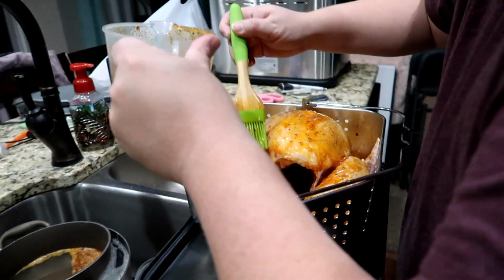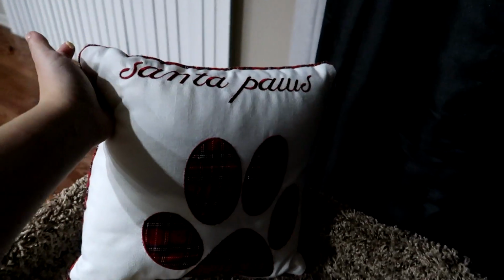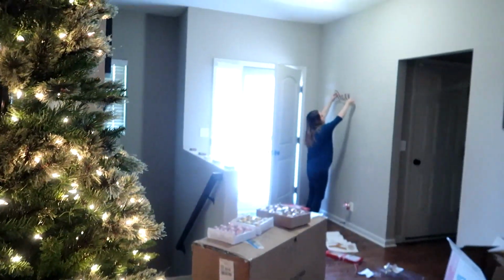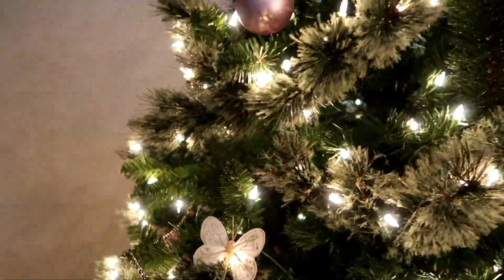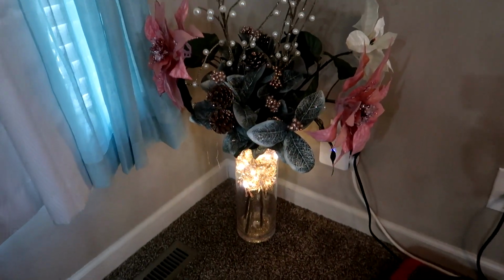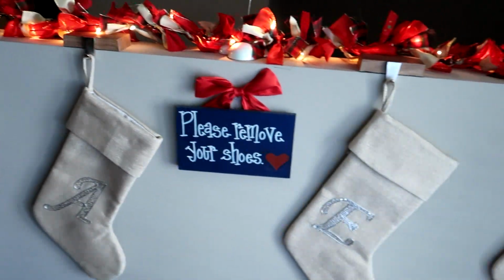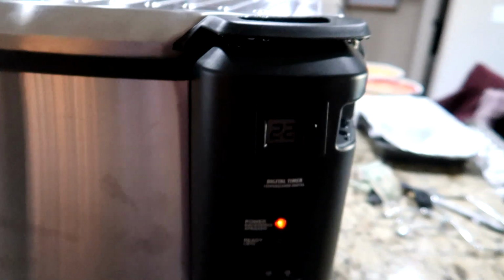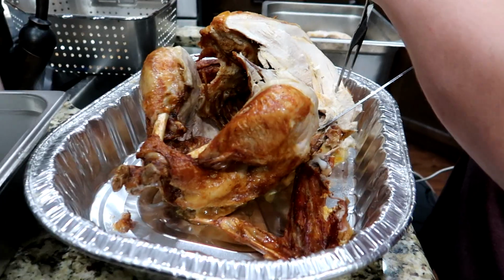Second Home Vlog...Happy Thanksgiving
This is our second home vlog. Let us know if you like these kind of videos. Today is Thanksgiving. Happy Thanksgiving to you and yours.

About us:
We are Brian, Amber and Echo. Echo is our cat and the basis of our lives. We created this channel to offer our first person experiences with places that we visit. We are excited to share our lives with all of you. Have a great adventure!